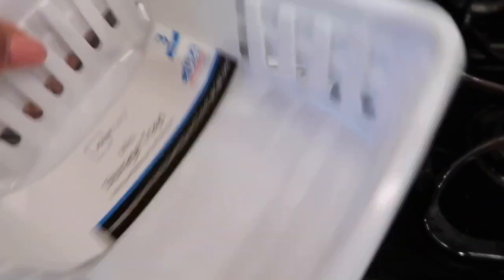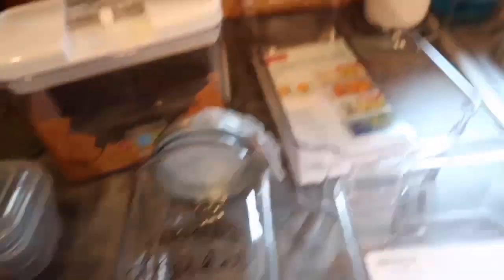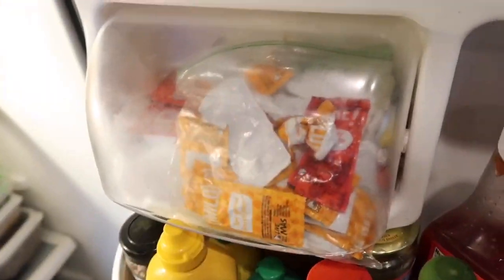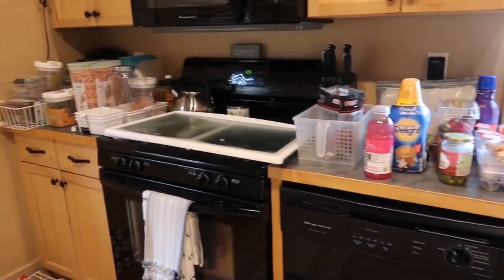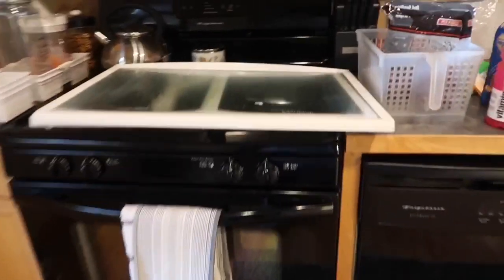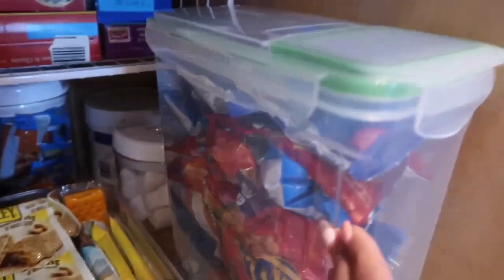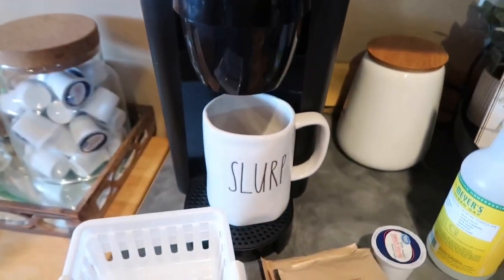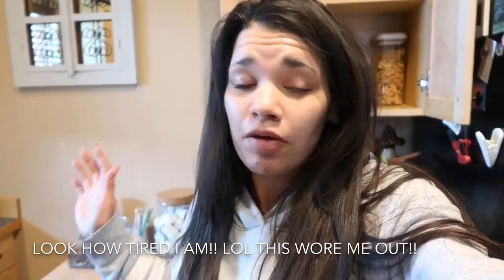Organize & Clean With Me | Fridge & Cabinets | Spring 2019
Hey Guys!!
Todays video is all about organizing my fridge and kitchen cabinets. I started this a while ago but never finished. So I’m doing that today! If your thinking about doing this to your kitchen...you do not have to spend a ton of money. I hope this video gives you motivation to organize your kitchen or other places in your home.. Remember: this can be very affordable, you can go to places like your local good will/dollar tree to get things like mason jars and baskets and then get a few from places like tjmaxx and your good to go. If like this video please give it a BIG thumbs up and if your new to my channel, please consider subscribing before you leave and I will see you in the next one. Bye!

I haven’t looked at the footage yet but I recently filmed a what I eat in a day...so if it turned out ok then that video will be up next. If not...I do have other videos filmed.

Hoodie: Old Navy
Leggings: Old Navy
Slippers: Tjmaxx

(Wearing No Makeup)

# 1

# 2

FAQ:

Age: 29
Sign: Gemini
Race: Half Black/Half White
Height: 5’2” (on a good day)
Status: Married
Location: Washington State
Children/ Mother: No
Car Model: Nissan Maxima
Camera Used: Canon G7X Mark ii
Editing Software: Imovie
App For Thumbnails: PicMonkey & Phonto
Where Do You Get Music: Youtube
- Vlogs No Copyright

(Its Free!)